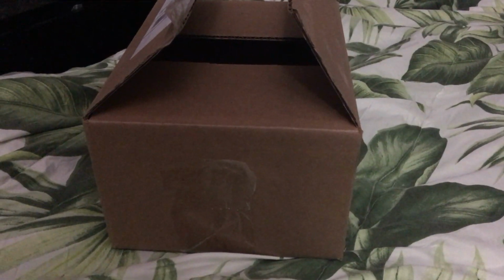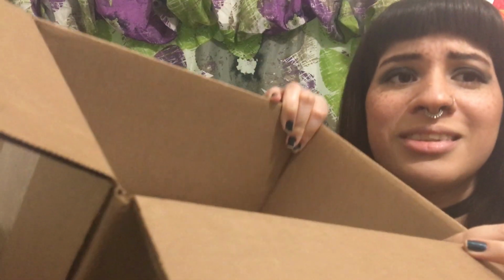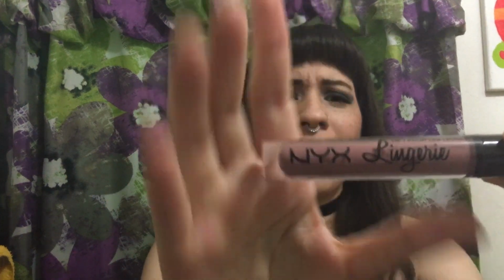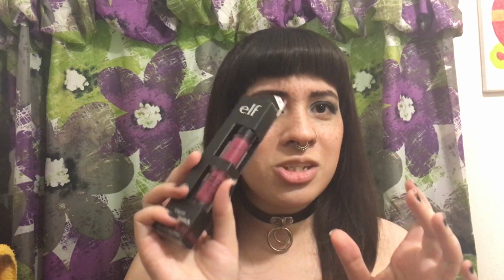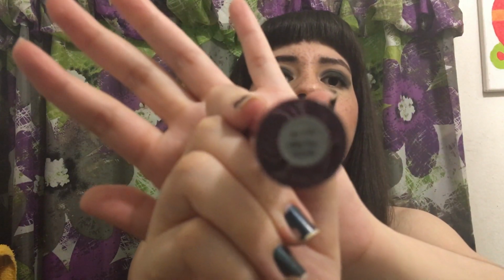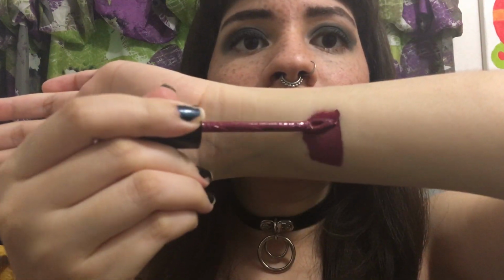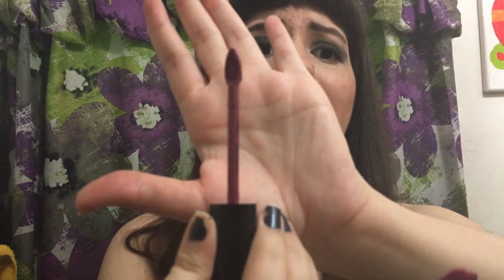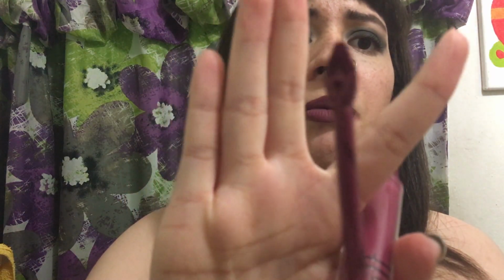e.l.f. liquid matte lipstick first inpressions | Krystina Maria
♡ Hey guys, I wanted to do a quick review on the new elf cosmetics liquid matte liquid lipstick ♡

elf liquid matte lipstick my final review!

- Layers very liquidy, dries down very powder and velvety feeling.

- Super opaque not sheer or patchy.

- It smells like PAINT!

- Layering is OK, since they do kinda crumble maybe layering can be an issue.

- The color dries down darker than the tupe, which I love but not as DARK ENOUGH for me!

- Comfortable but can be VERY drying.

- Can start to fade and crumble on the inner lips, I think is not that long lasting (only last like standart 3 to 4 hours) which is not bad, but for $5 my Wet n Wild last way longer and is cheaper.

- The FIVE color selection is nice and compliments every skin tones but I hope they expand the shades.

- I like this liquid lipstick but kinda feel like I could had pass on it.

- Love the applicator wand.

- Makes my lips look fuller just like the Kat von D and NYX liquid lipsticks.

Please be kind if you have nothing nice to say don't say anything at all, stay cruelty free and take care.